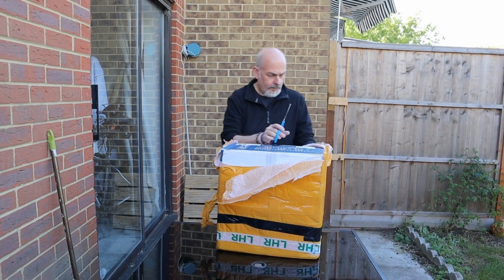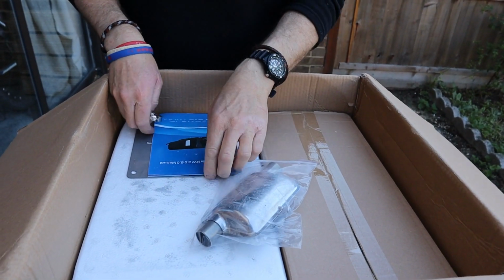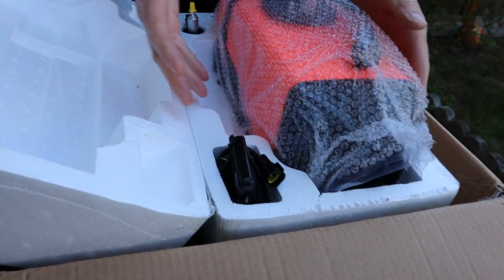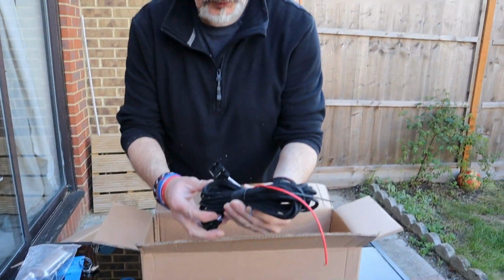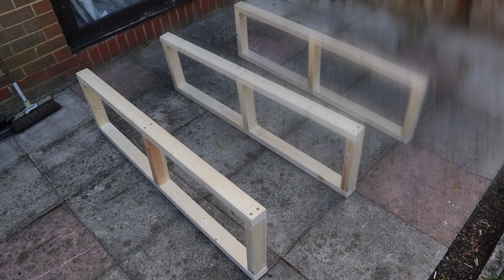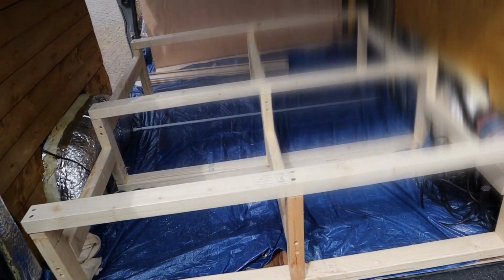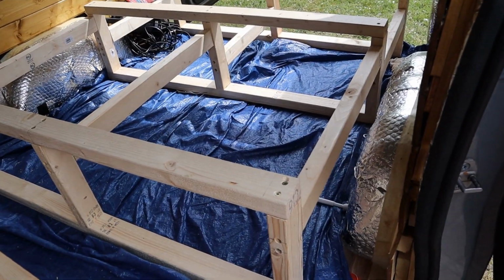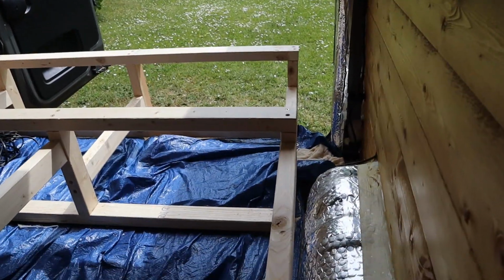Vanlife Resources Van Build E15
It's been a while since the last video, but I'm still very much building, testing and evolving the van with more updates to follow as I find out exactly what works. In the meantime I have been off living life, enjoying the summer weather and filming some new adventures.  This week I unbox the new Chinese diesel heater and the fixed bed build finally gets underway.